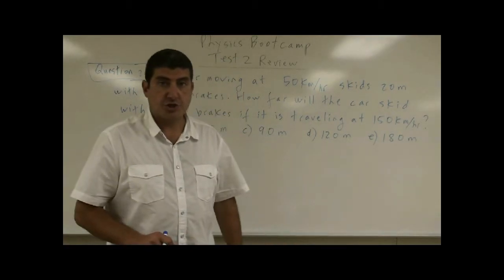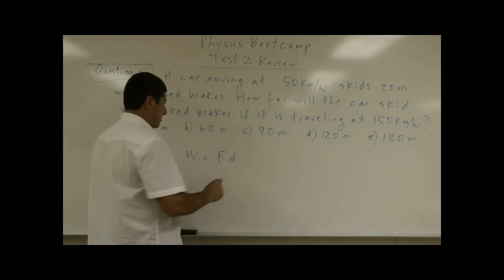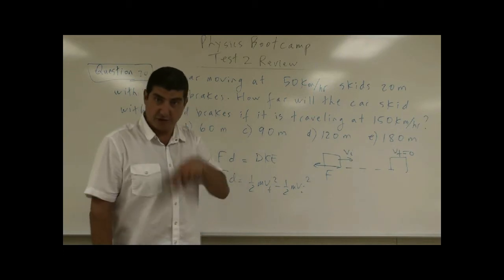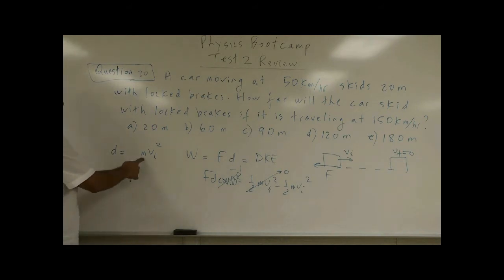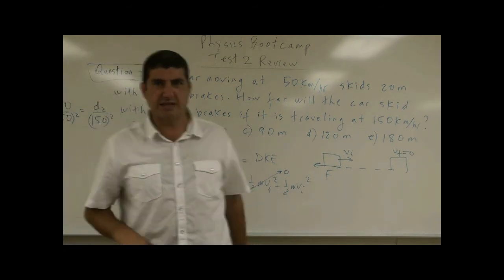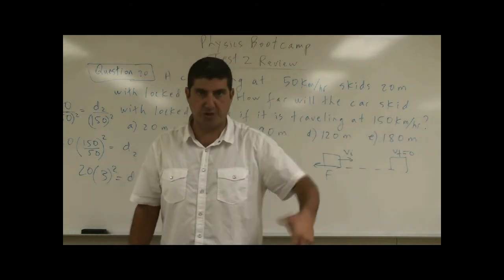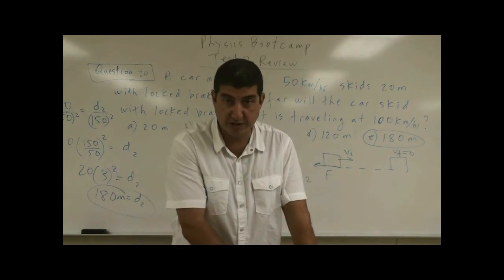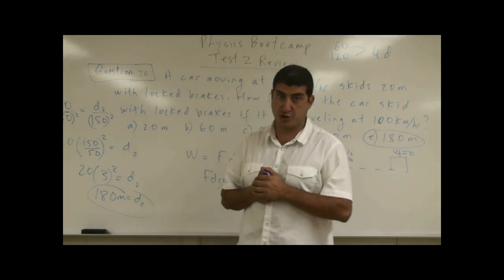PhysicsBootcampTest2ReviewQ20(Work and Energy).avi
This video is part of the Physics Bootcamp series.  It covers the twenteeth question of the second review test for this course.
A car moving at 50 km/hr skids 20 m with locked brakes.  How far will the car skid with locked brakes if it is traveling at 150 km/hr?  a) 20 m   b) 60 m   c) 90 m   d) 120 m
e) 180 m